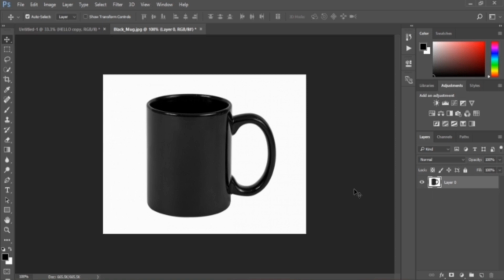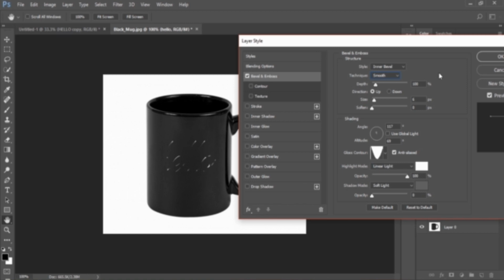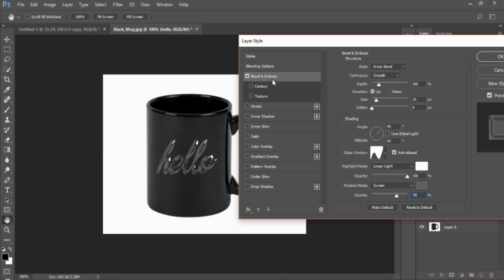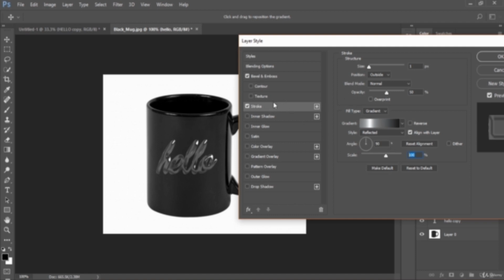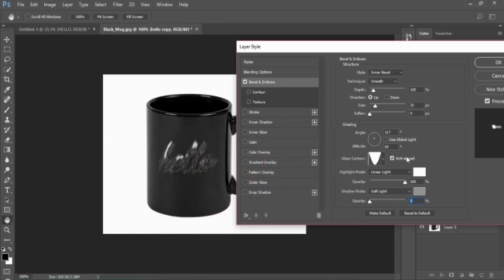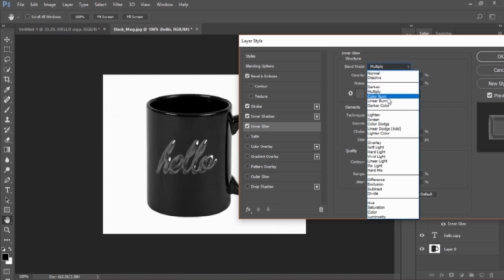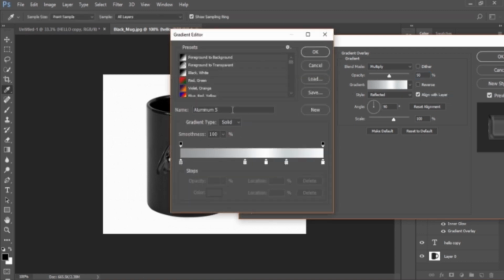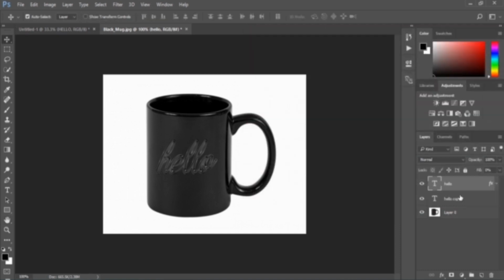How to Make Simple Glass Text Effect in Photoshop | Photoshop Course 2023 | Course Review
Hello Friends,
In this tutorial, we'll show you how to create a simple glass text effect in Photoshop. We'll be using layer styles, filters, and blending options to create a realistic glass text effect that you can use in your own designs. You'll learn how to use the Bevel and Emboss layer style to create depth and dimension, how to apply a Glass filter to give the text a transparent look, and how to adjust the blending options to create a shiny, reflective surface. We'll also show you how to add a background to the text to make it stand out even more. Whether you're a beginner or an experienced designer, this tutorial will give you the skills you need to create your own glass text effects in Photoshop.

Searchable Keywords :

Creating a Glass Text Effect in Photoshop: A Beginner's Guide
How to Make Your Text Look Like Glass in Photoshop
The Simplest Way to Create a Glass Text Effect in Photoshop
Realistic Glass Text Effect in Photoshop: Step-by-Step Tutorial
Creating a Shiny Glass Text Effect in Photoshop
Make Your Text Look Like Glass in Photoshop: Tutorial
Achieving a Glass Text Effect in Photoshop: Tips and Tricks
Designing Glass Text Effect in Photoshop: An Easy Tutorial
Make Your Text Look Transparent in Photoshop: Glass Text Effect Tutorial
Creating a Glass Text Effect in Photoshop: A Tutorial for All Levels